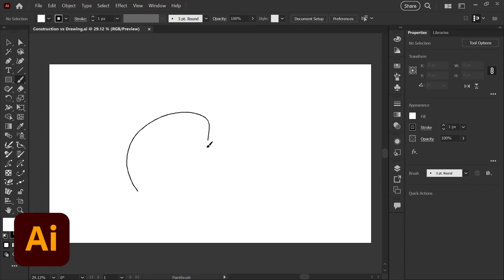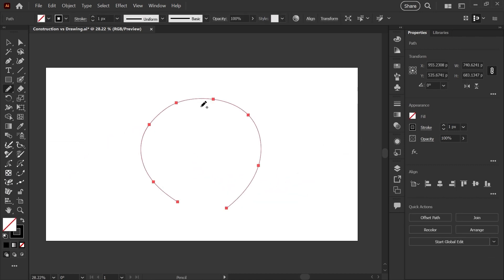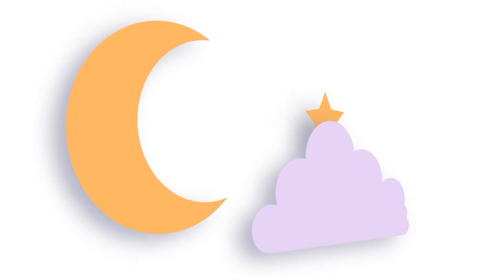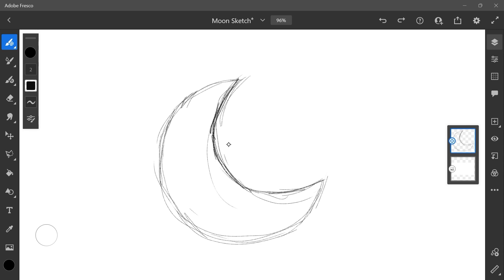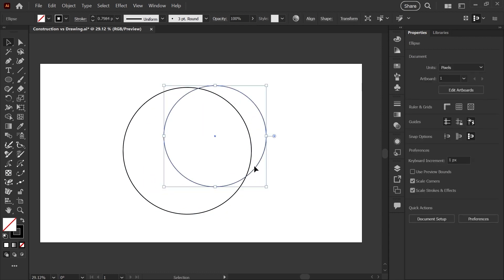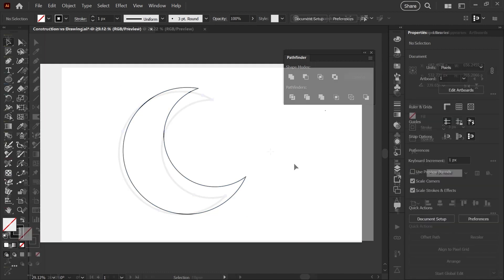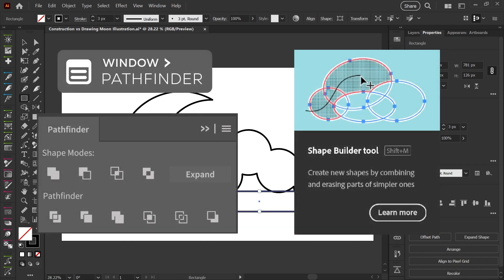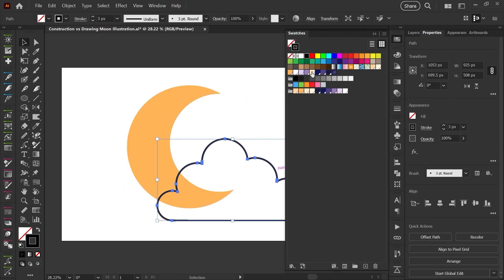Beginners, Learn this FIRST! | Illustrator 101: Beginner Concepts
Are you brand new to Illustrator and confused about how to get started?

In this quick concept overview, learn how to approach digital art differently from raster programs like Photoshop or Procreate. Discover the technique of constructing shapes instead of drawing them, using the Pathfinder panel and Shape Builder Tools to create complex illustrations effortlessly.

Cheers!
Kat